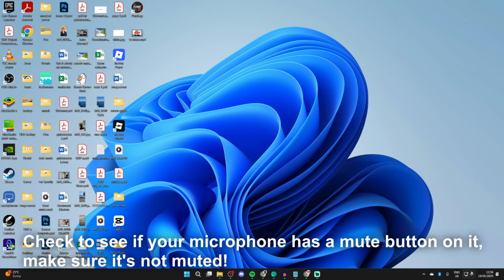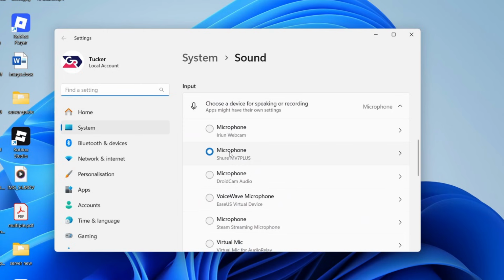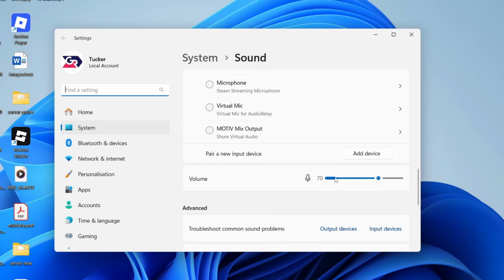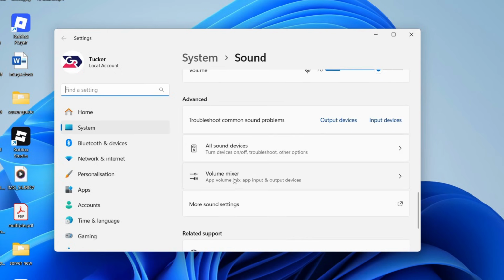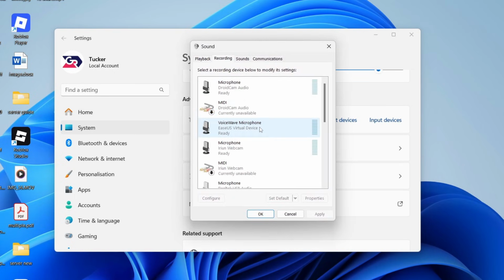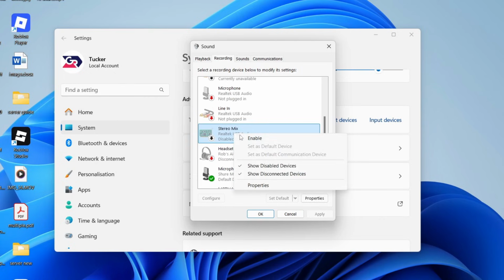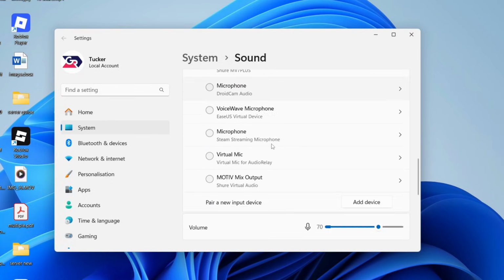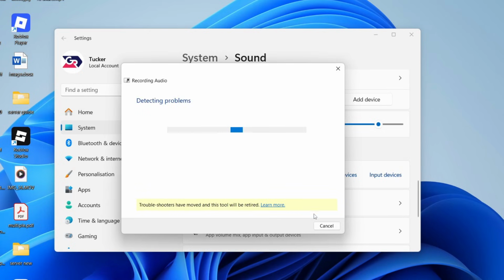How To Fix Mic Not Working On PC - Step By Step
Learn how to fix mic not working on pc or laptop in this video.

GuideRealm